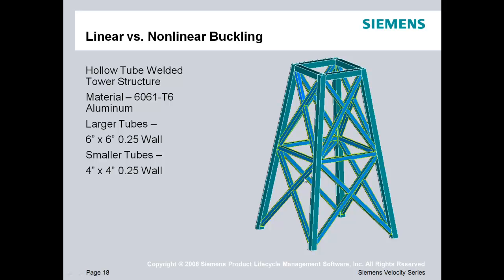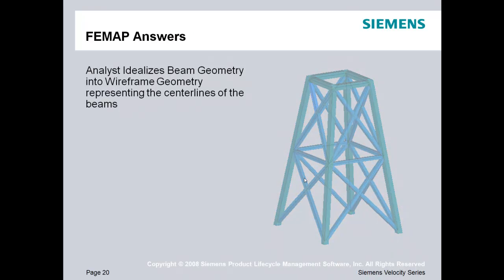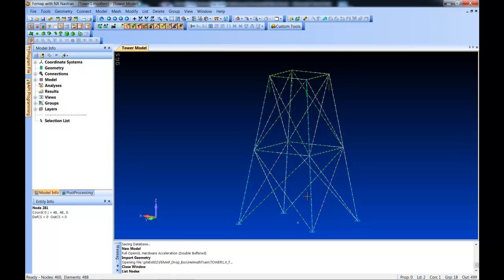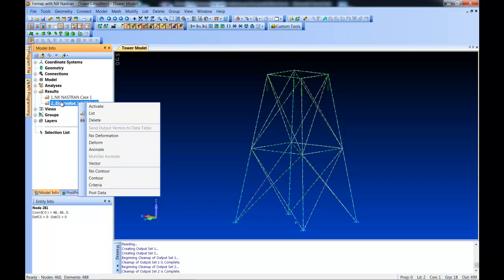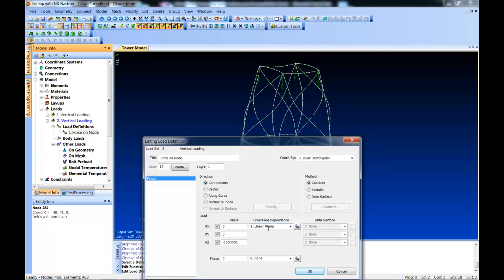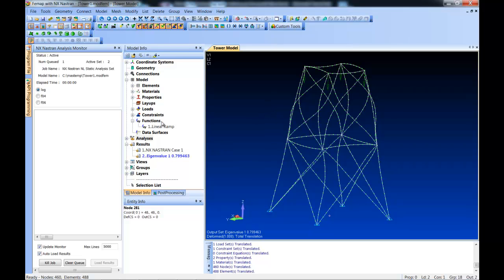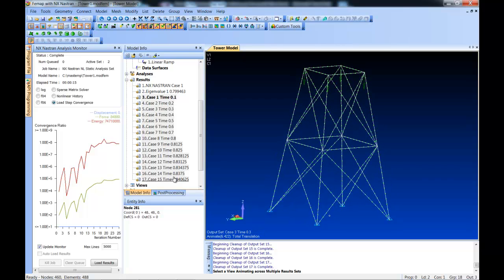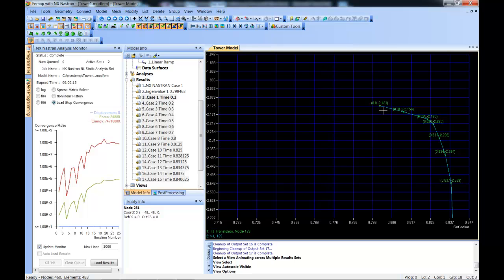FEMAPv102_LinearVsNonlinearBuckling.mp4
FEMAP v10.2 Example of setting up a linear and nonlinear buckling Finite Element Analysis Model.  A brief comparison of results is also presented.